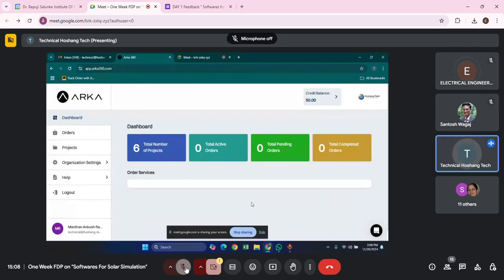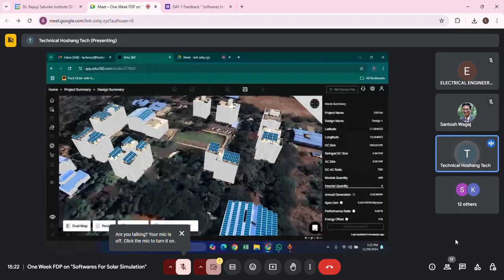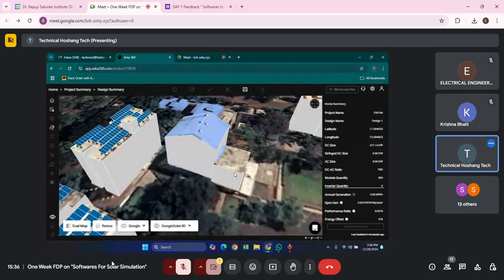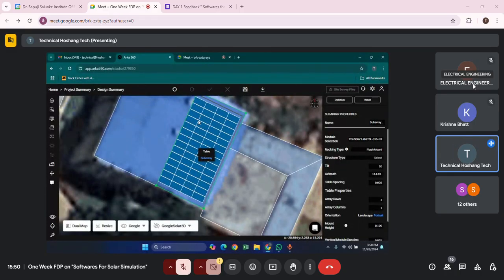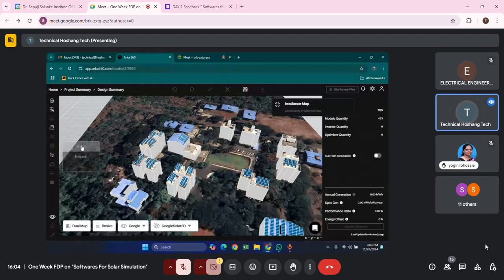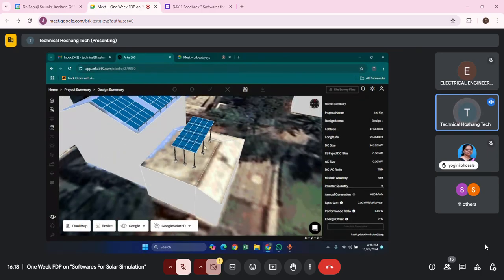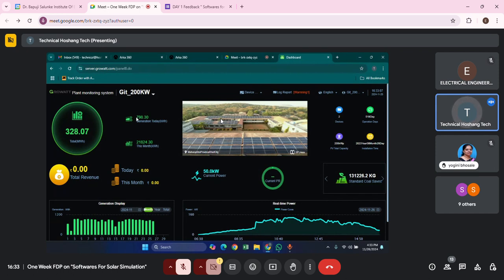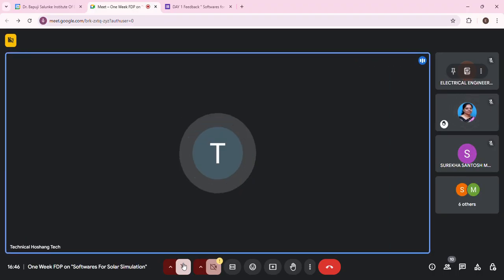One Week FDP on Softwares For Solar Simulation DAY 2 2024 11 26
Greetings all of you,

We hope you’re doing well. It’s our great pleasure to be with you all. From today, On behalf of BSIET Department of Electrical Engineering is arranging FDP on "Softwares For Solar Simulation" .

Today’s topic-  Solar simulation using Solar Labs

Speaker-  Prof.Manthan (GIT Chiplun)